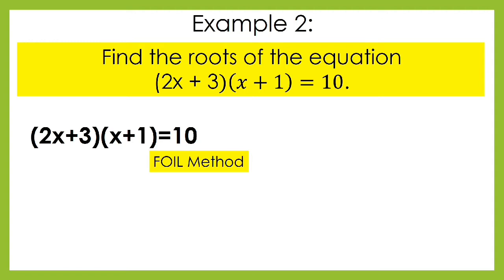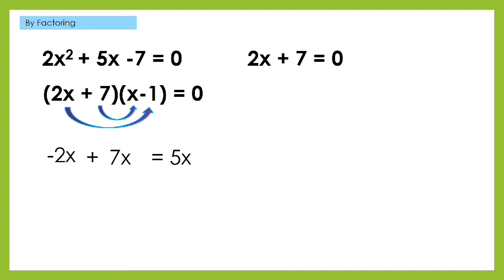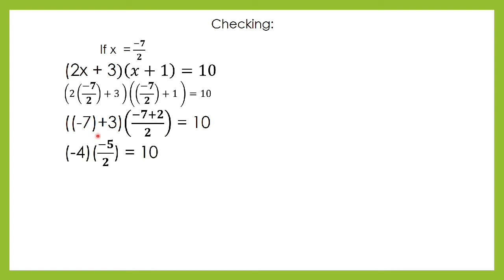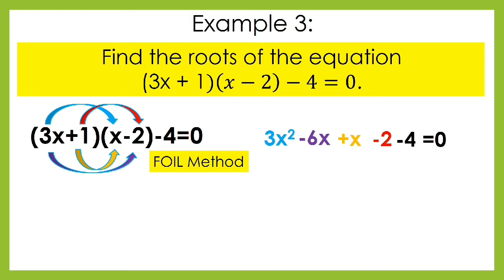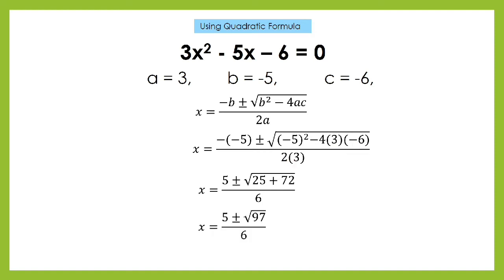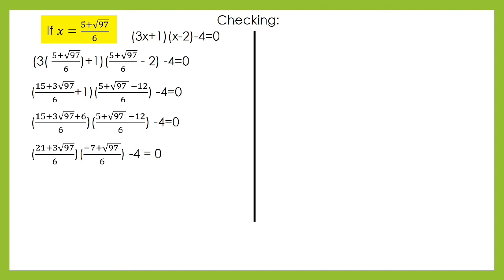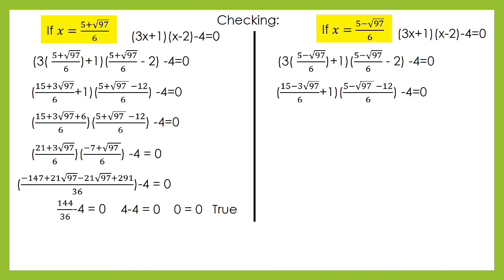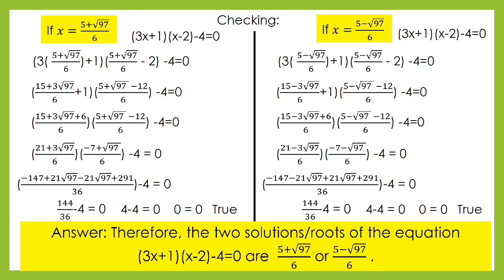SOLVING QUADRATIC EQUATIONS NOT WRITTEN IN STANDARD FORM (Part 2) | Teacherrie TV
In this video, we will solve quadratic equations not written in standard form.